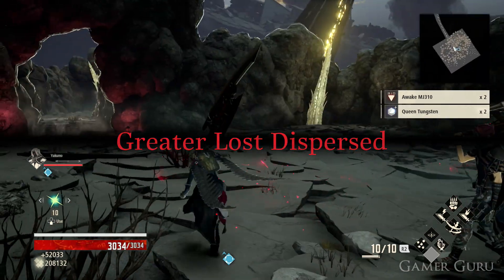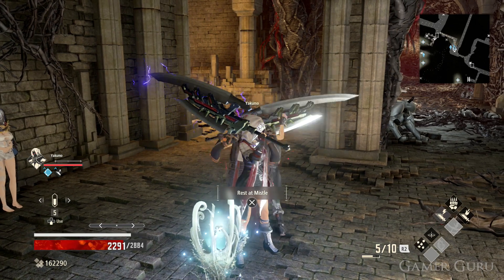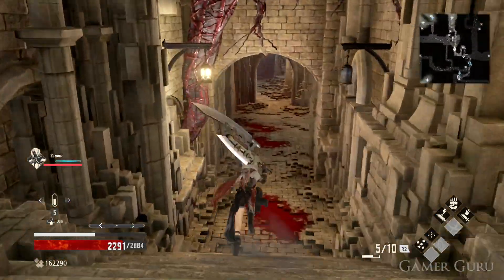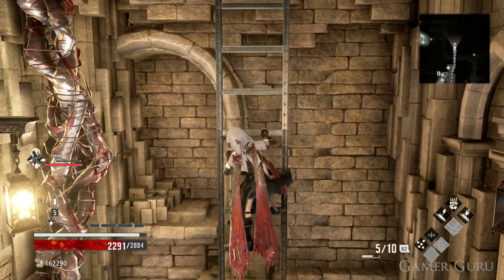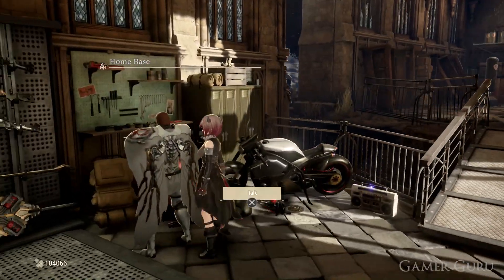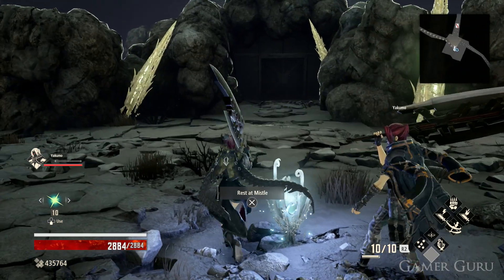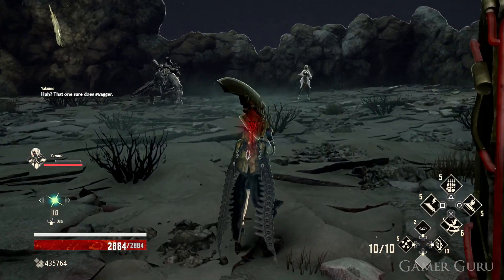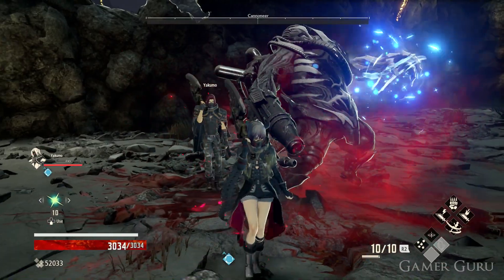How To Farm Queen Tungsten In Code Vein (+10 Upgrade Material)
The best place to farm Queen Tungsten in Code Vein.
-First we will need the "Void District Map" from the Provisinal Government Center (exact location shown in video).

-Then give the map to Davis at the home base and go to the Void District.
(The first time you go there you will need to collect the 2 keys to open the boss room, but once you have done this once you will be able to go straight to the Boss Fight the next times)

-Just kill the boss to get x2 Queen Tungsten everytime, repeat as much as you like.

More Code Vein Guides!